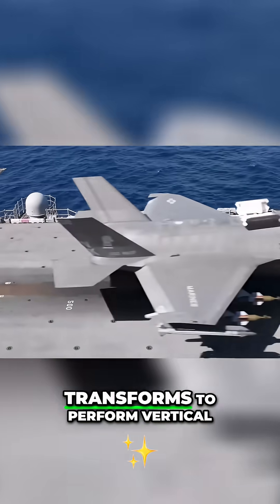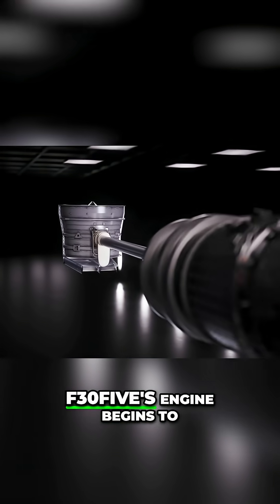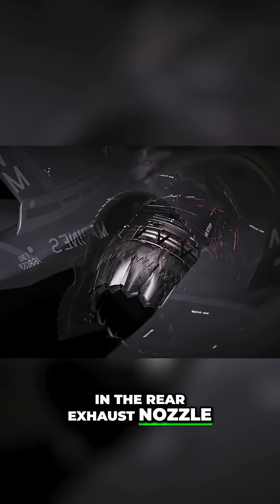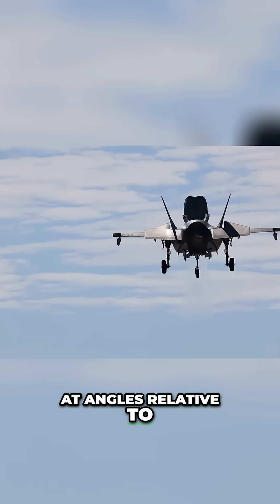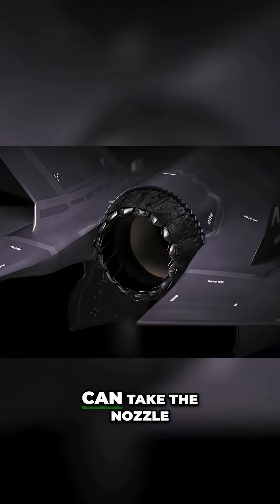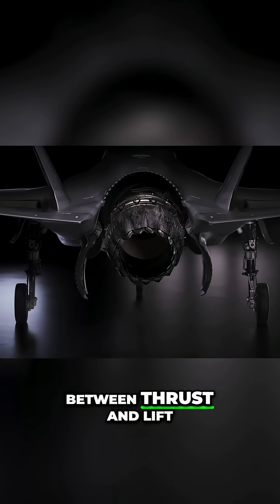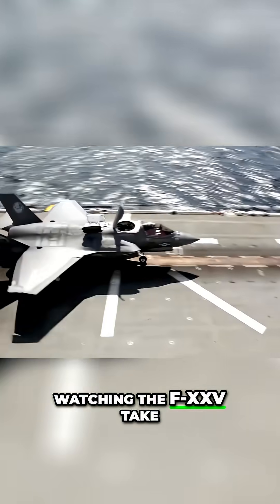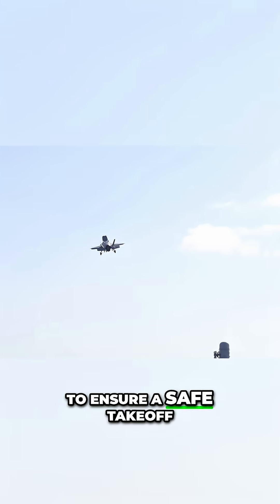Astonishing Aircraft Transformation: Vertical Takeoff!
Witness the astounding transformation of this aircraft as it executes vertical landings and short takeoffs. The mechanics of its 3 bearing swivel nozzle and lift fan are truly a wonder to behold, enabling operation from shorter amphibious ships.